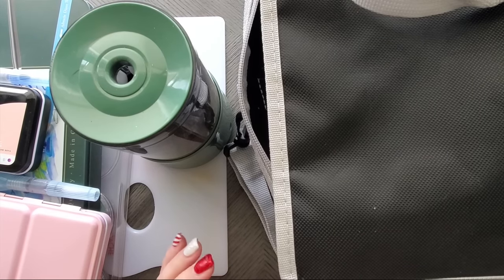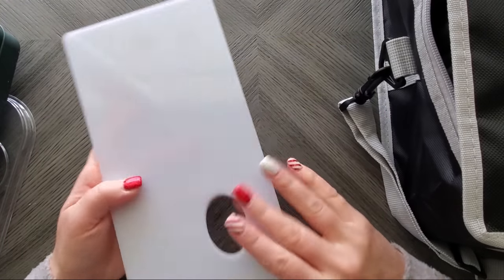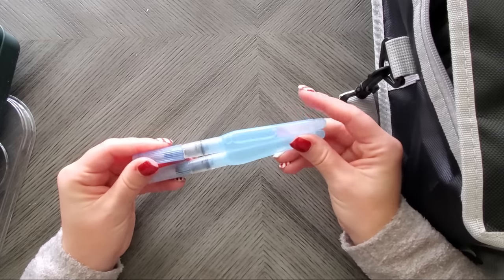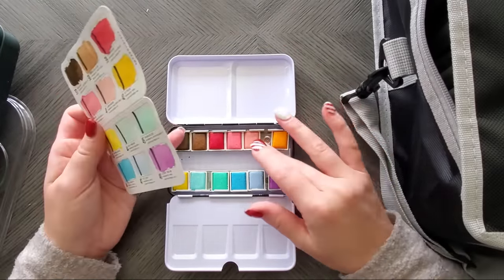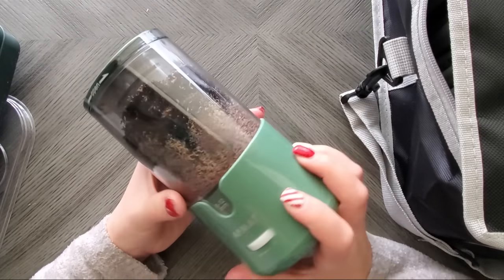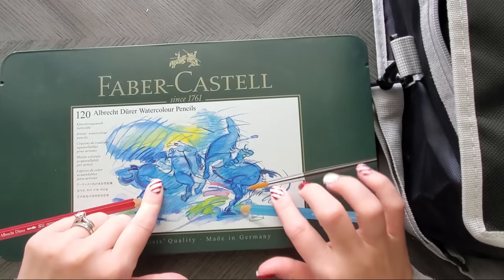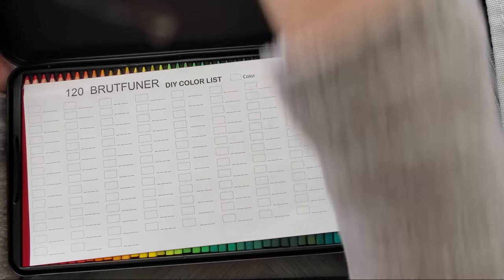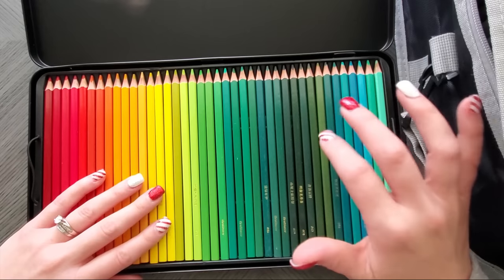Top 10 Favorite Coloring Supplies Purchased in 2021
Today I'm sharing my top 10 favorite coloring and art supply purchases for 2021! What's your favorite find?

WHERE TO BUY MY FAVORITES
AFMAT Electric Pencil Sharpener
Paul Rubens Artist Grade Watercolor Paint Set, 48 Colors Glitter Metallic
CREATIVE ART MATERIALS Caran D'ache Palette
Faber-Castell Albrecht Durer
Prima Marketing Watercolor Confections: Pastel Dreams
PanPastel Pearlescent
120 Square Brutfuner
Pentel Waterbrush Set
Paint Puck Cup